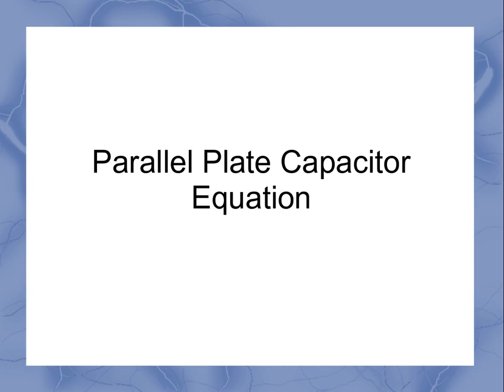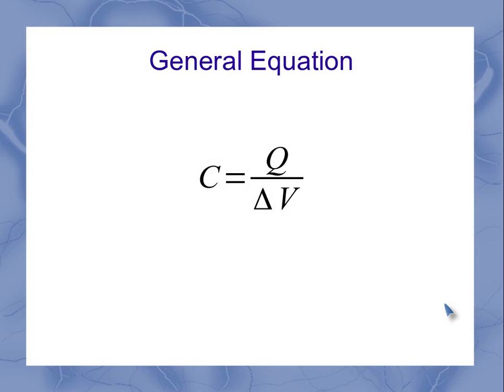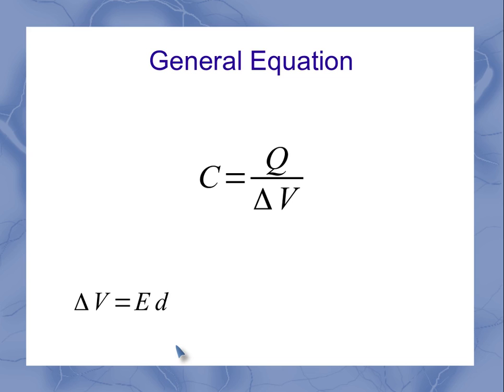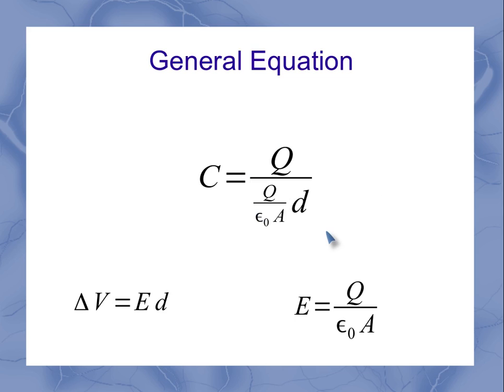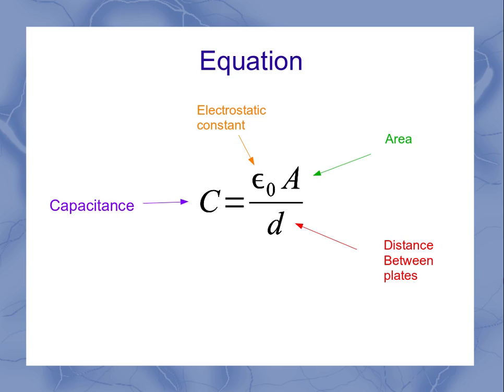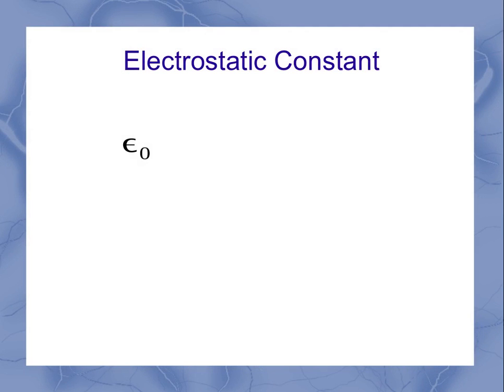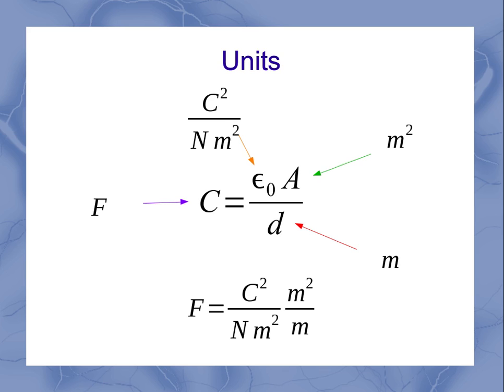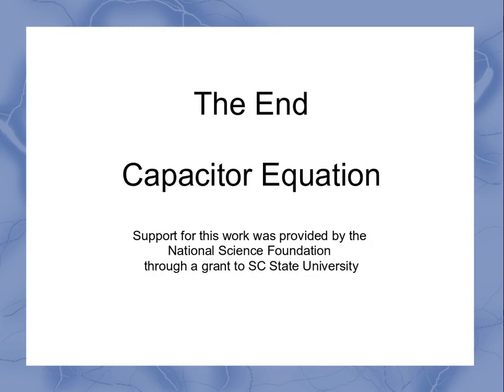The Parallel Plate Capacitor Equation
This video describes the parallel plate capacitor equation and derives this equation from the general capacitor equation.